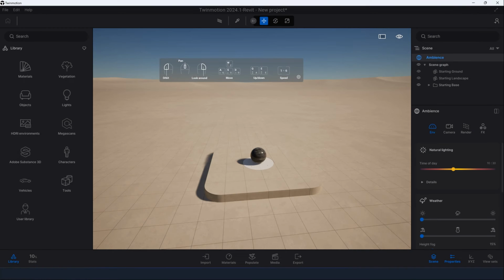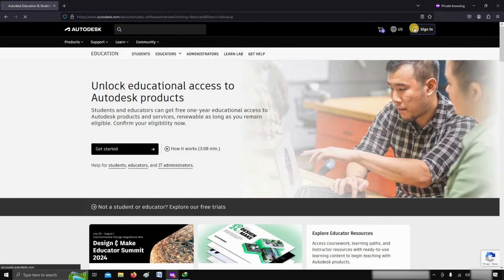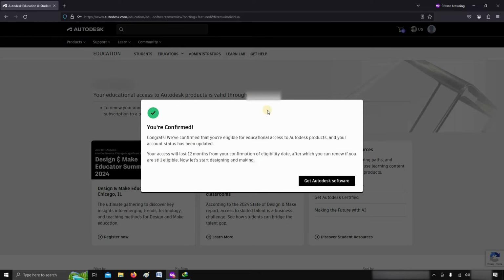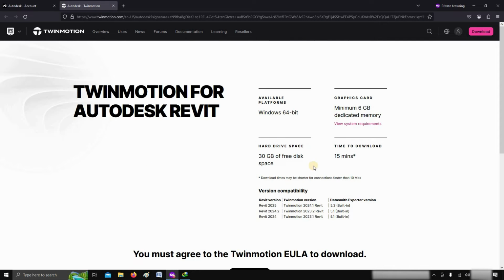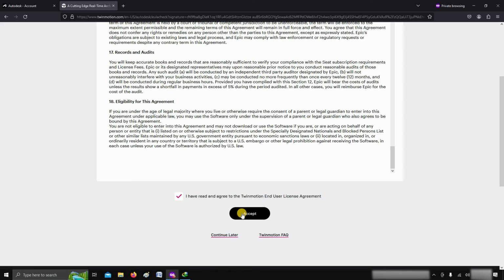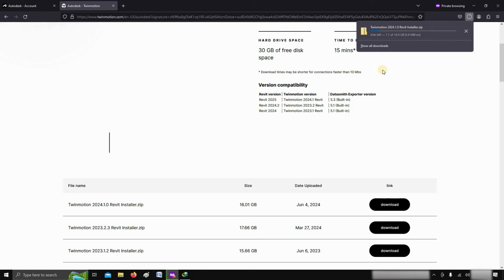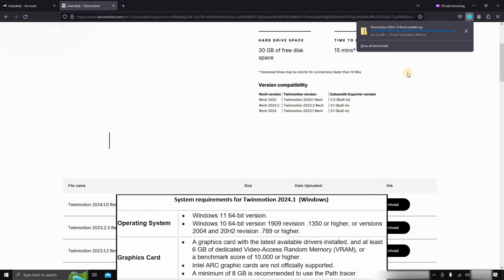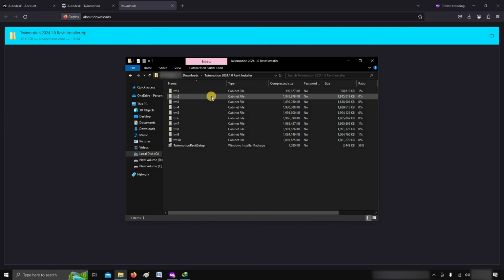Twinmotion 2024 offline Download | Free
Tired of slow, unreliable downloads for the latest Twinmotion software? In this video, I'll walk you through the simple steps to download Twinmotion 2024 offline, so you can get started on your projects without the hassle. No more waiting on spotty internet connections - I'll show you how to access the full installer and have Twinmotion up and running in no time. Get the power of the latest version right at your fingertips.